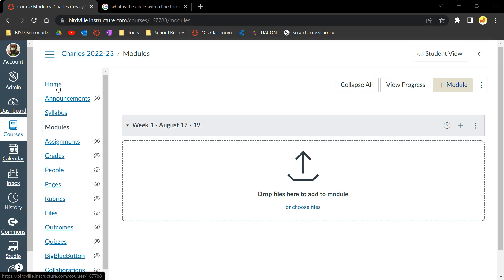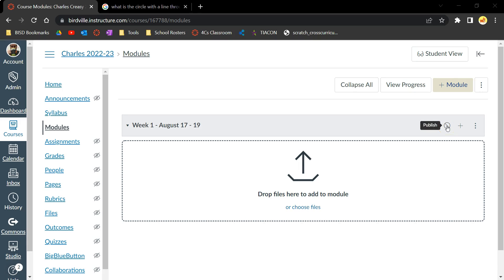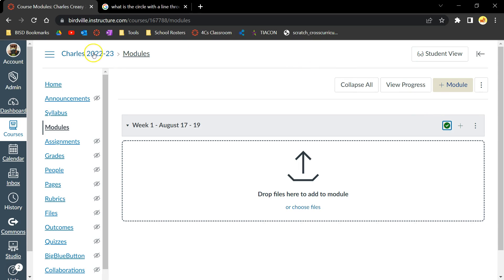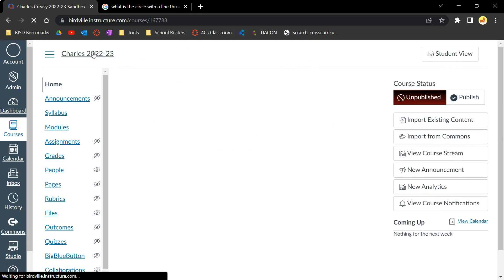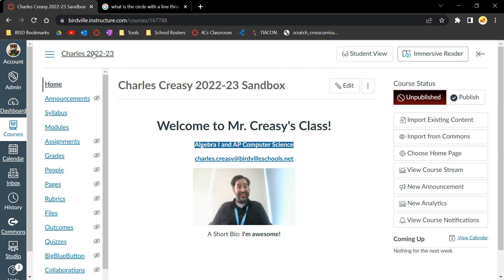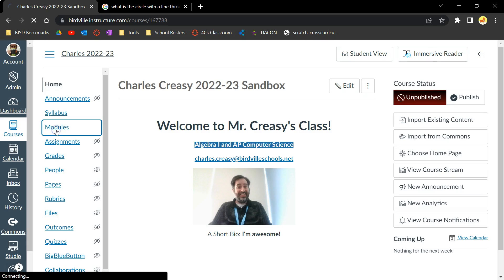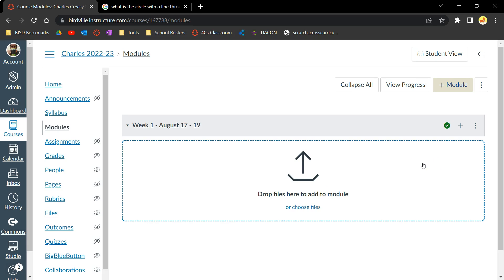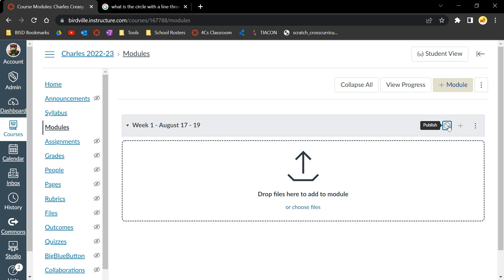Publishing and Unpublishing a Canvas Module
Birdville ISD Digital Learning - Canvas 101